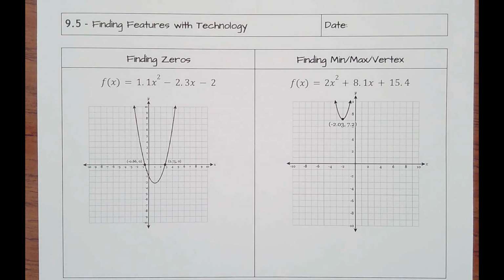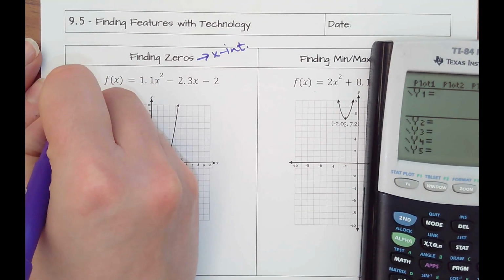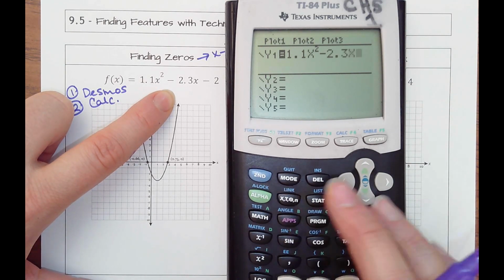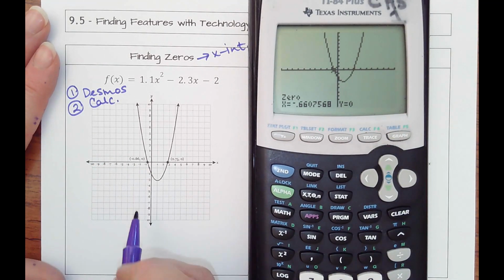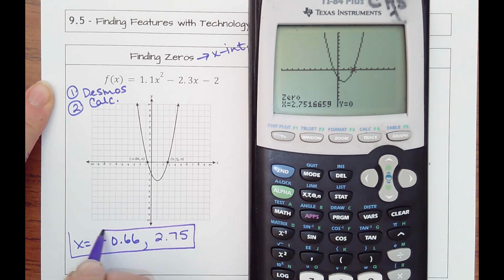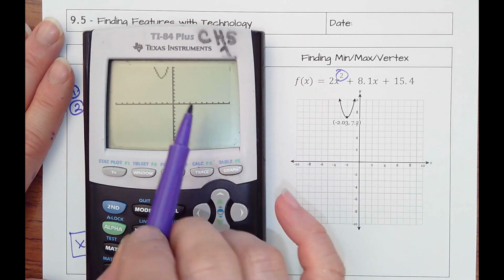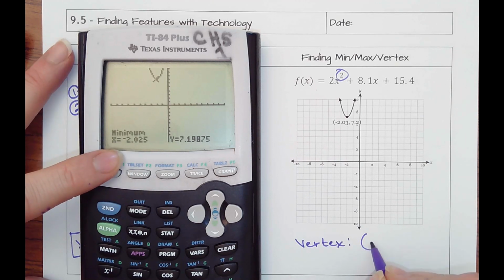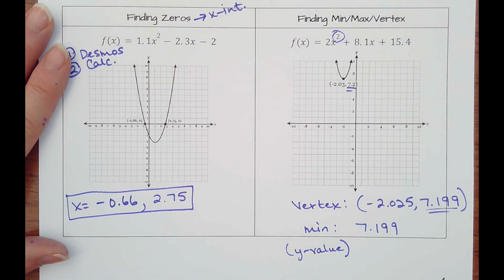9.5- Finding Features with Technology